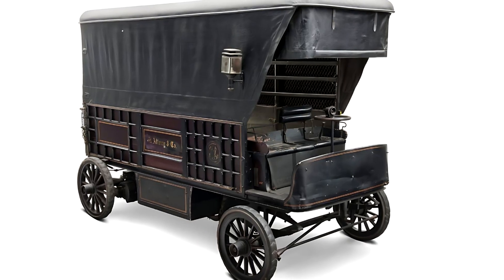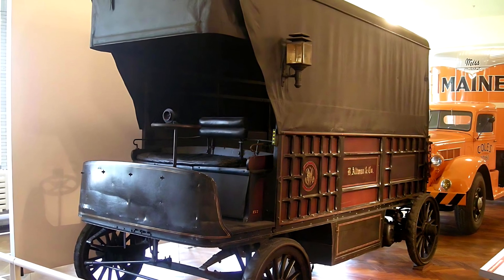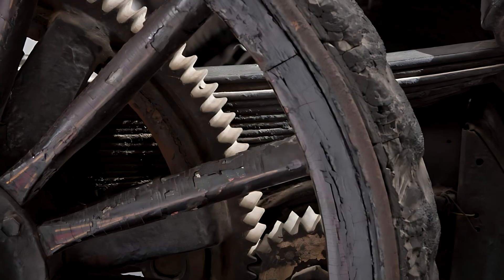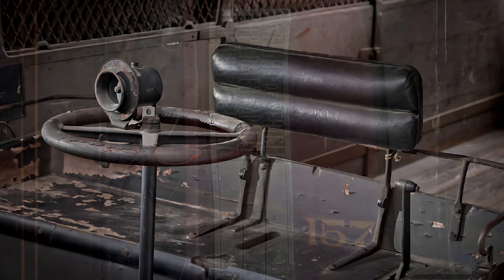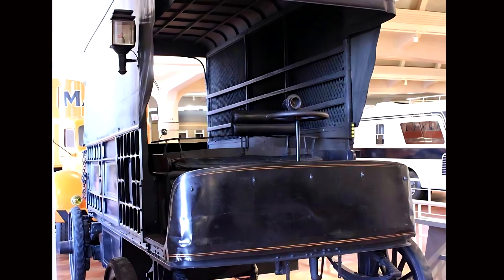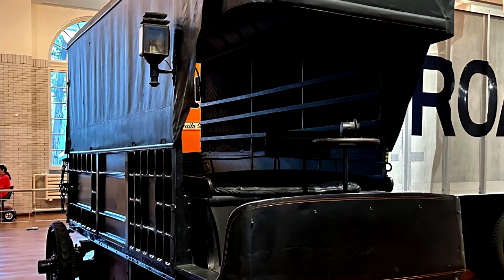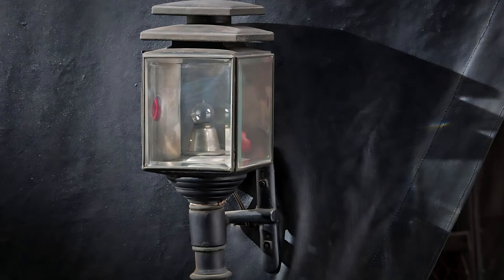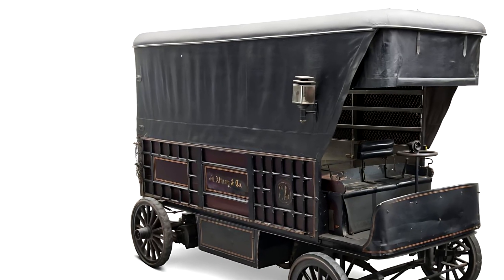1900 – Wood Electric Truck – History’s First City Electric Truck ⚡🚚🏙️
Step into the dawn of electric mobility with the 1900 Wood Electric Truck, a groundbreaking commercial vehicle built by Frederick R. Wood & Son in New York. At a time when cities still relied on horses and gas engines were unreliable, this all-electric delivery truck brought silent, clean efficiency to America’s streets.

Powered by dual 2-horsepower electric motors and 44 lead-acid batteries, the Wood Electric Truck could travel up to 30 miles on a single charge—enough for daily deliveries. It weighed over 7,500 pounds and was capable of carrying 400 pounds of cargo with surprising reliability. Its simple design, minimal maintenance, and quiet operation made it a favorite for warehouses, hotels, and rail stations alike.

In this video, we explore the history, design, technical specs, and legacy of one of the earliest electric vehicles in the United States. You’ll also discover why electric trucks like this vanished, and how they paved the way for today’s EV revolution.

📩 Share with history and automotive enthusiasts